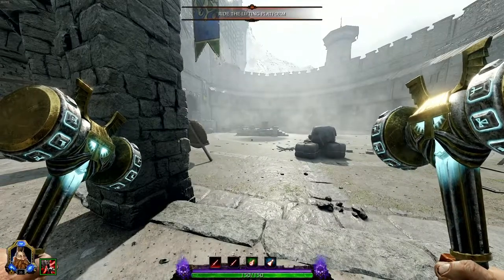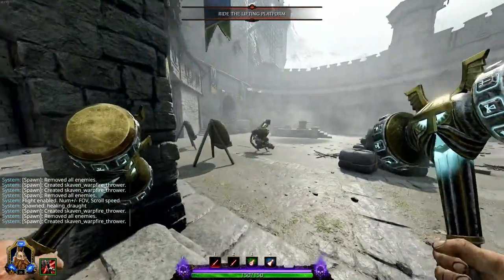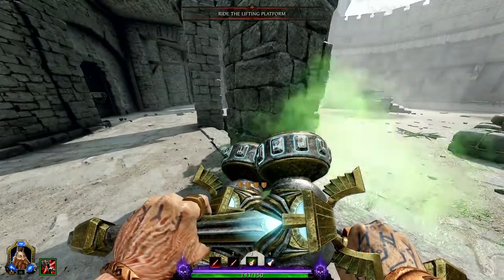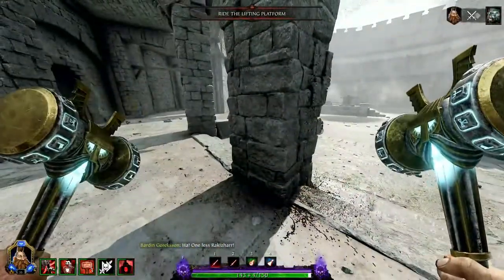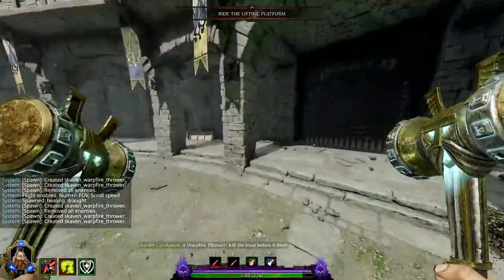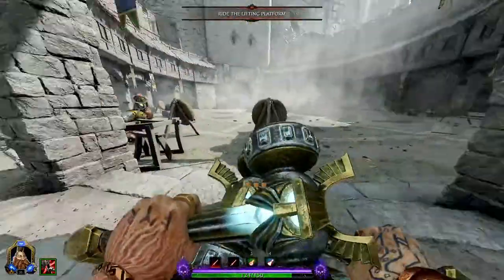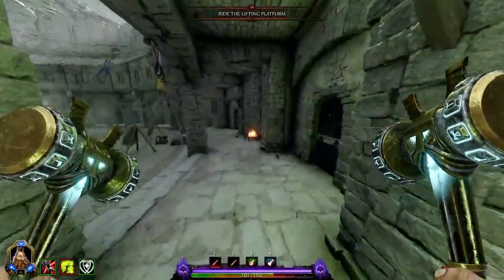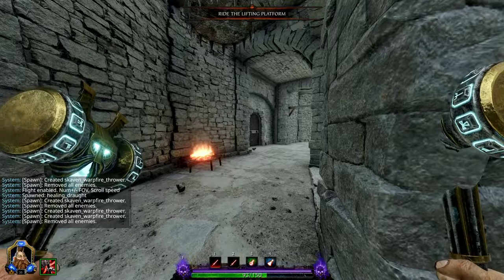Dealing with Warpfire throwers as melee only!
This is just a short video giving some tips to newer players about dealing with warpfire throwers as a melee only class. I hope this video helps out!